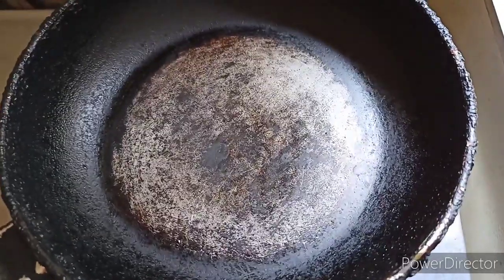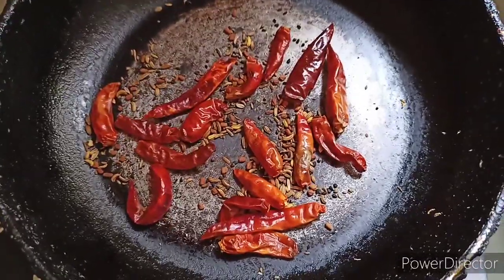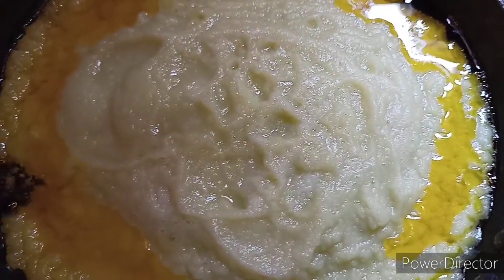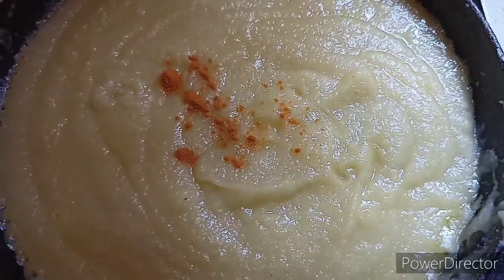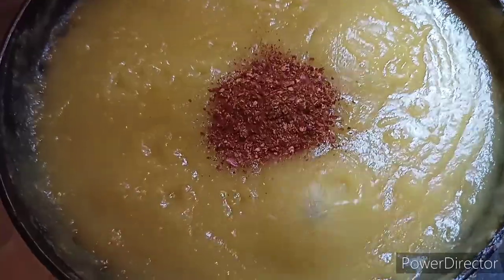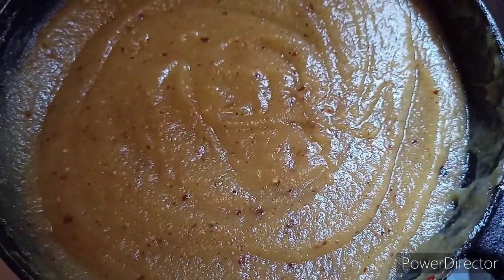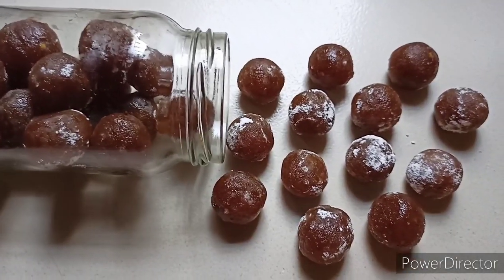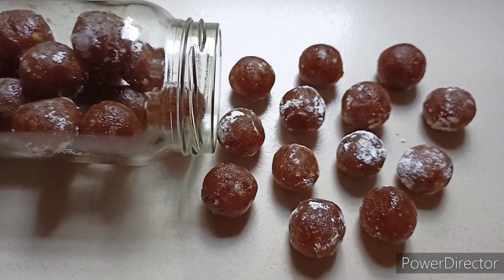কাঁচা আমের হজমী | কাঁচা আমের টক-ঝাল-মিষ্টি হজমী | Raw Mango Hajmi | Vlog-5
Assalamualaikum.